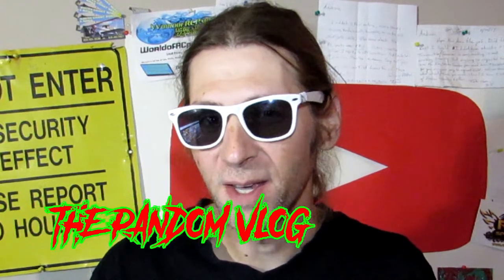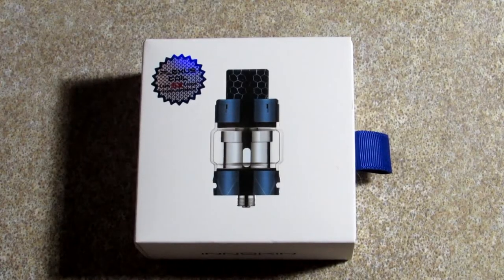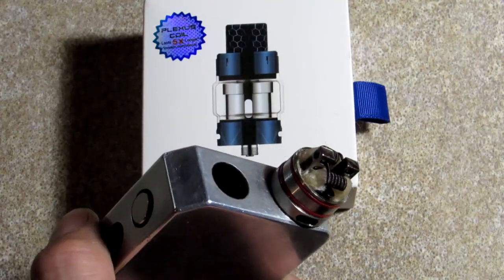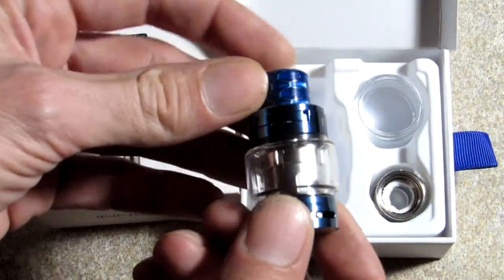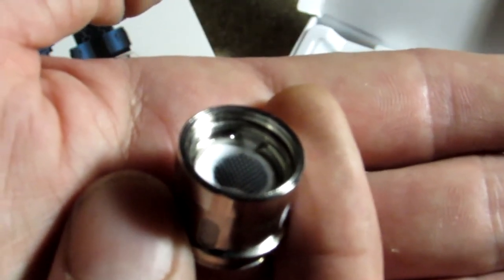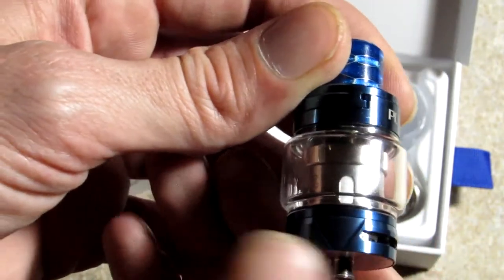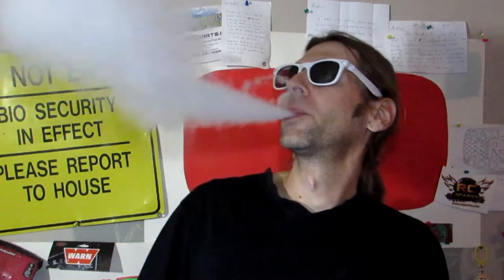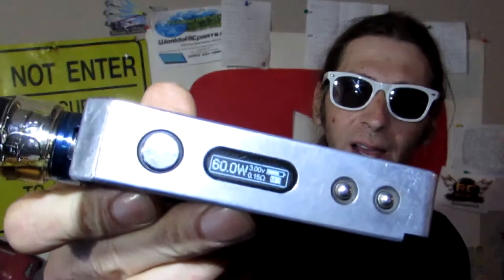PRODUCT REVIEW: INNOKIN PLEX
Random Vlog #711 -  It's a Tech Tuesday without the Tuesday.. A short review of the Innokin Plex vaporizer tank, a new way to vaporize my eJuice and I think I'm going to enjoy this!